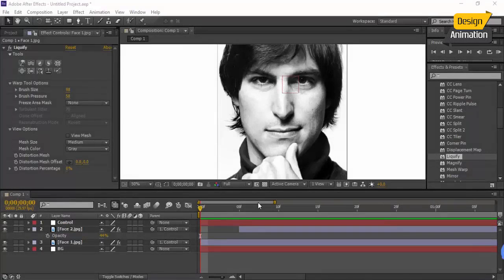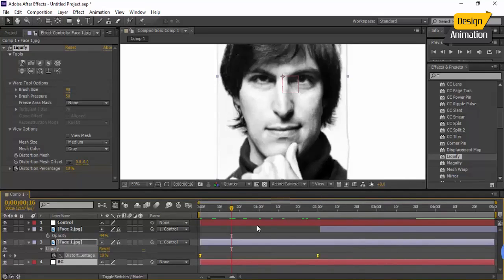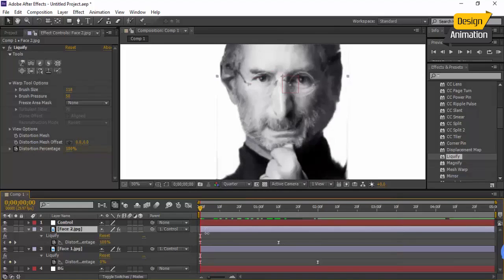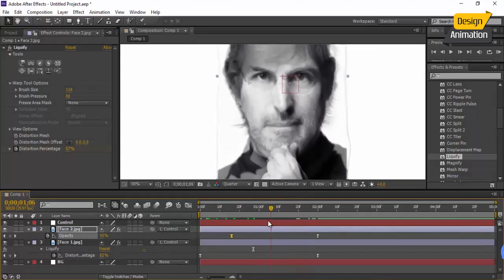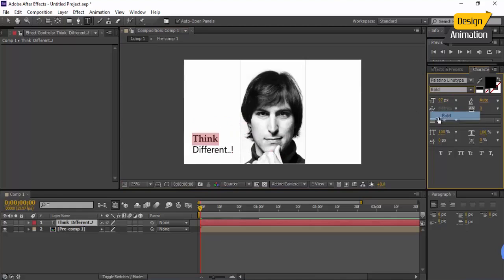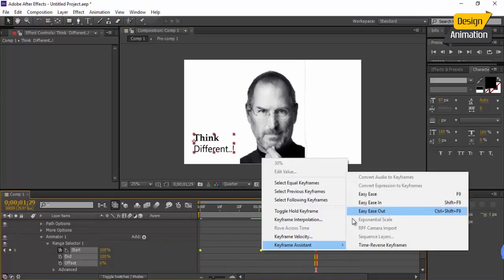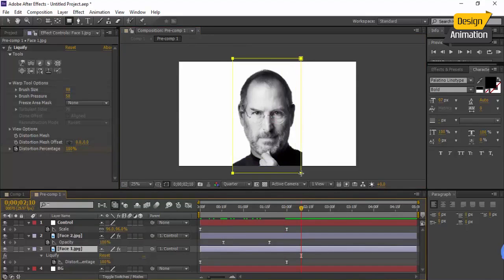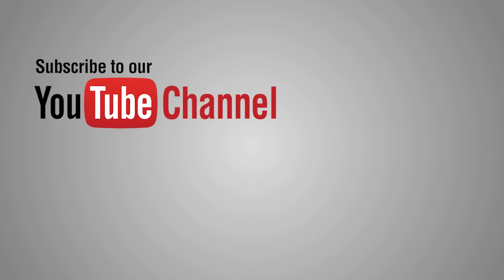Morph in After Effects Tutorial without Plugin - Part 3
In this video tutorial we will learn how to do morphing with any shape or face using Adobe After Effects or Adobe Photoshop without using any Plugin. Reshaping objects in after effects. This tutorial will help you to learn and educate yourself watching this video tutorial. you find this video very interesting and share with friends and your class mate to give them knowledge about after effects.

With easy step you will learn how to do morph but also you can morph anything what you want to do.